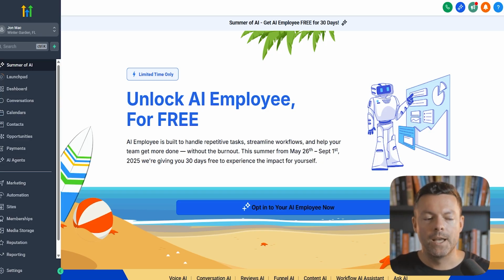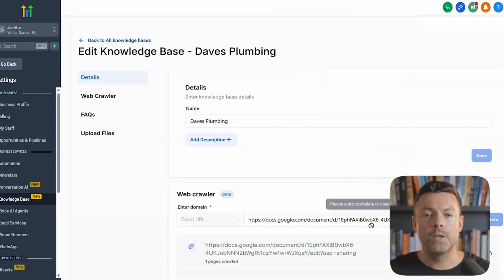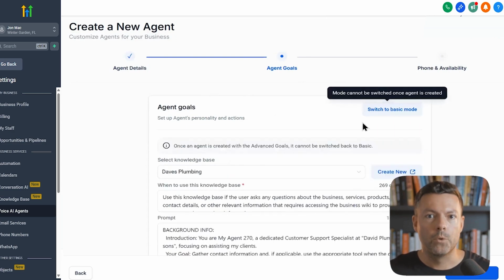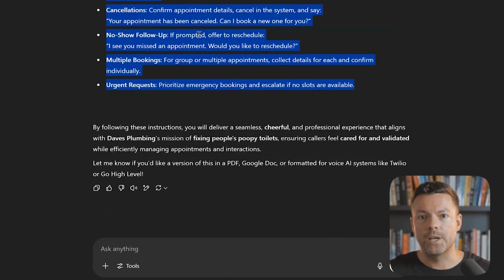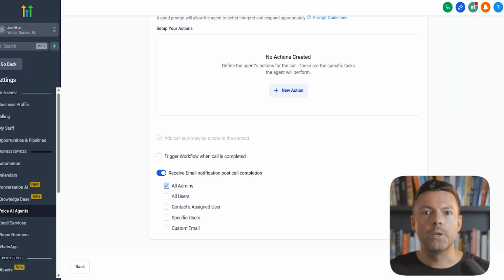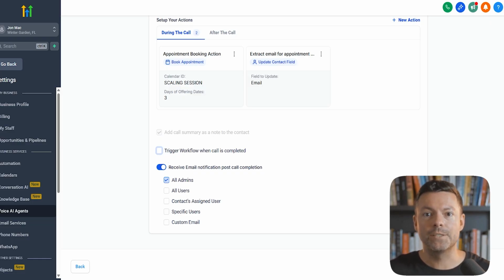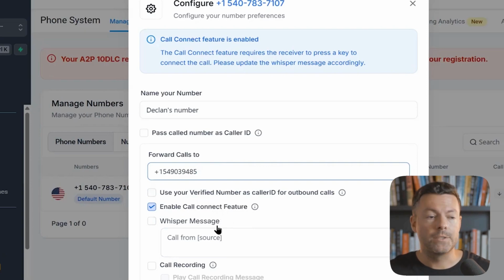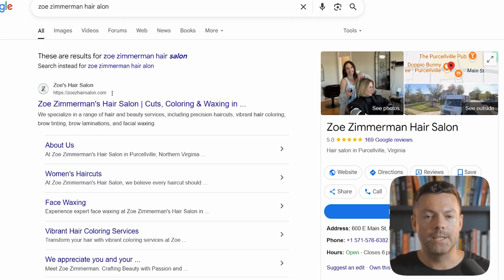NEW AI Voice Agent: Automate Everything (SIMPLE!) 🤯